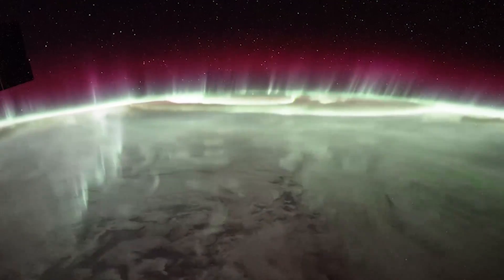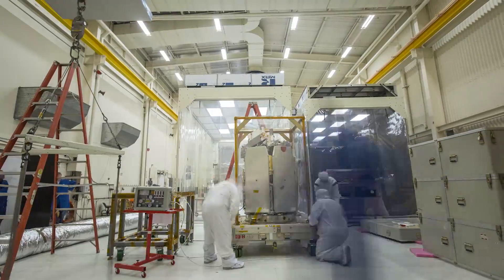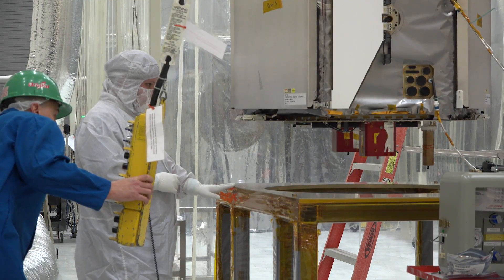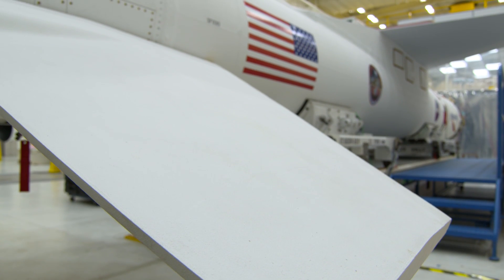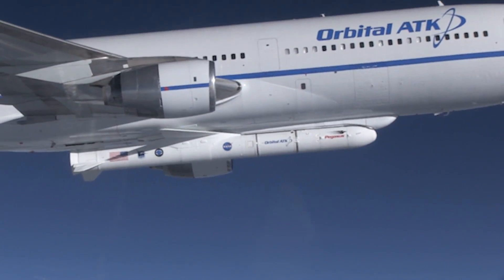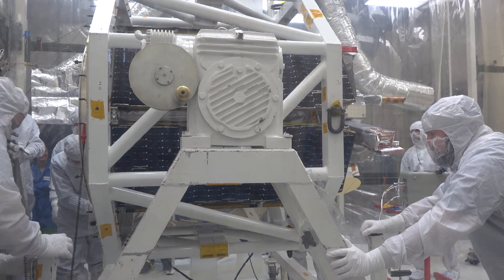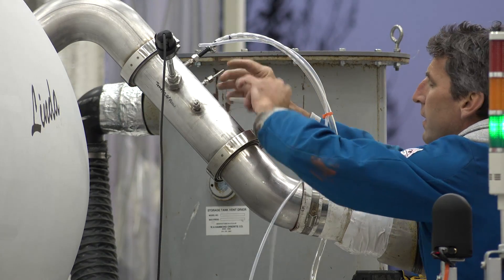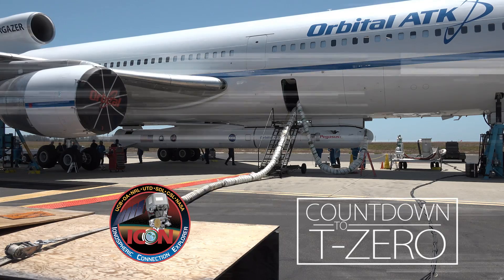NASA's ICON: Countdown to T-Zero for a Mission to Study Space Weather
Where does Earth's atmosphere end and space begin? This and other questions soon will be answered by NASA’s Ionospheric Connection Explorer, or ICON, satellite. Get ready to watch as the Pegasus countdown reaches T-Zero launching in early November from its carrier aircraft flying near the Kennedy Space Center.